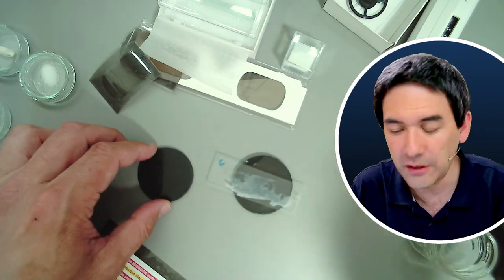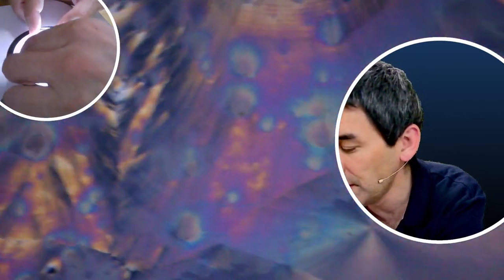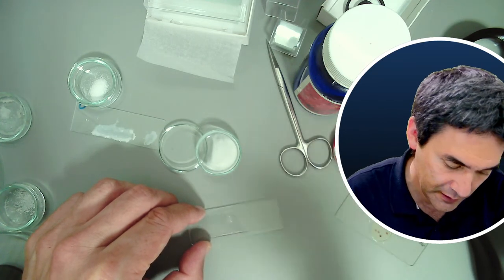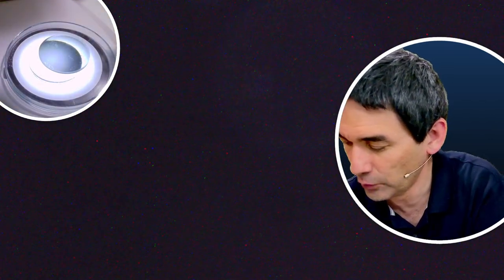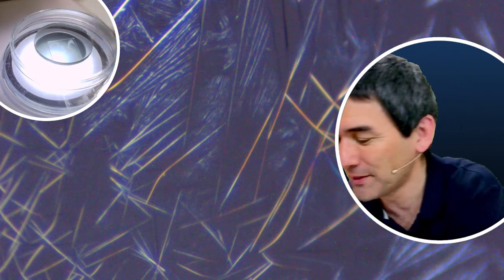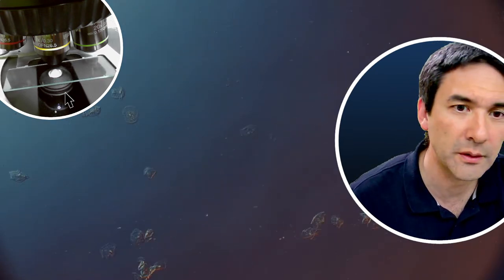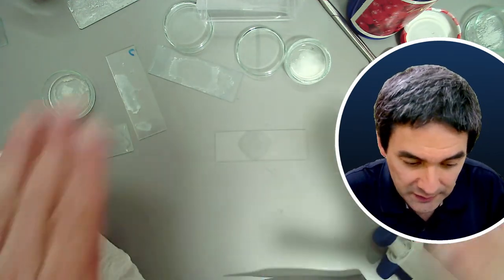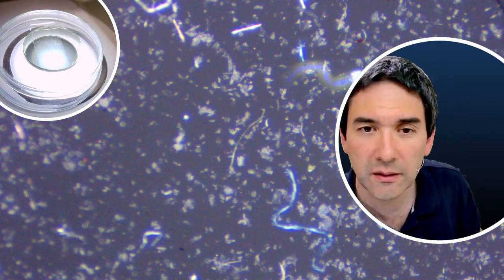Polarized Light Microscopy with a Stereomicroscope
I will be observing a variety of different objects (crystals, starch grains etc.) under polarized light using a stereo microscope. Polarized light microscopy is often done with compound microscopes, but today I will be experimenting (also) with stereo microscopes and polarized light.

SW150 (introductory microscope)
Slides, Cover Glasses